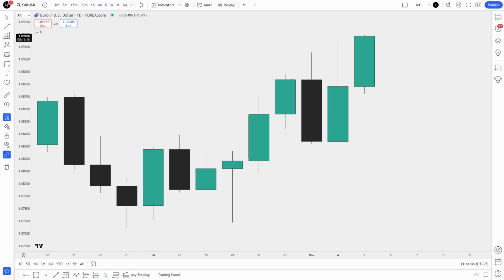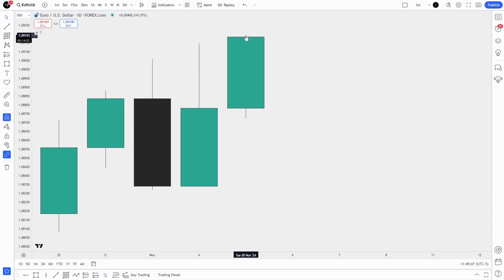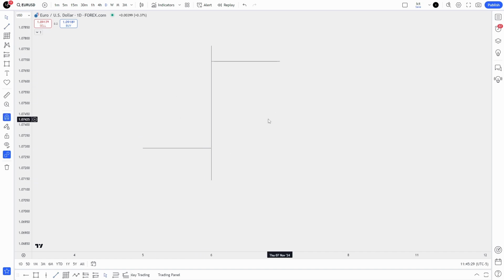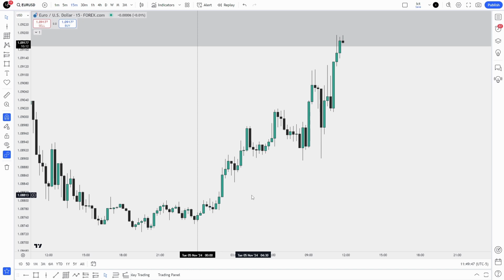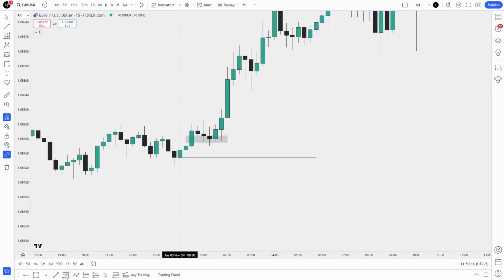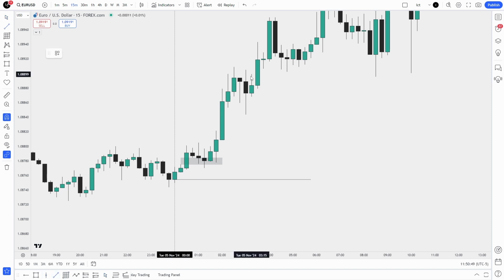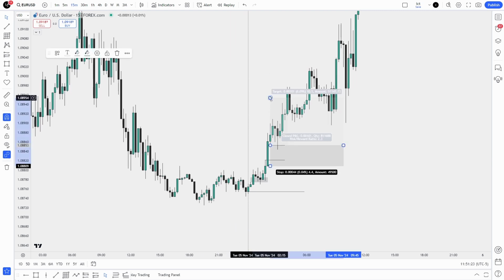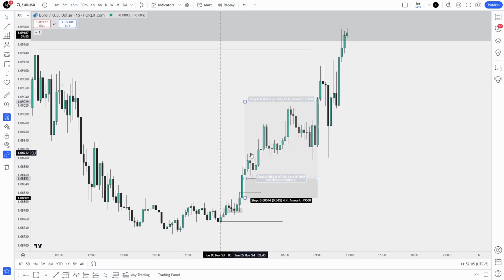1 Weekly Candle Tells All